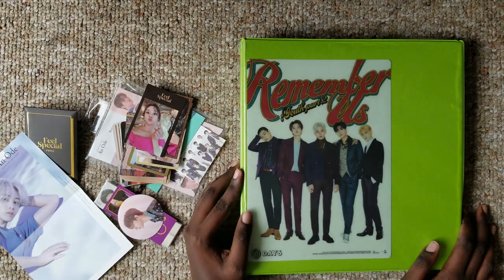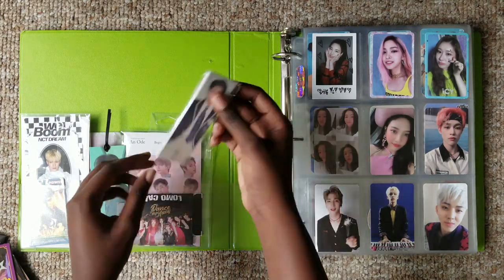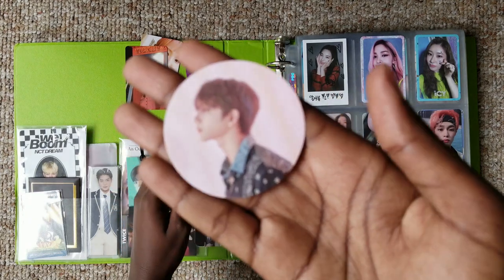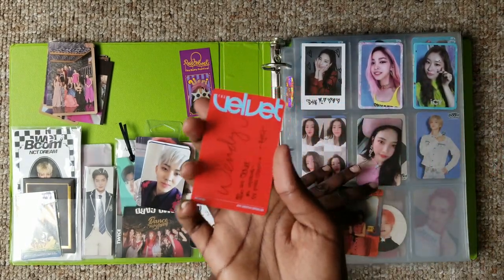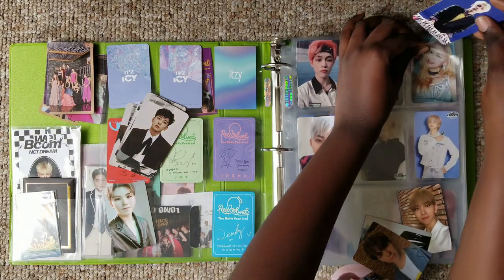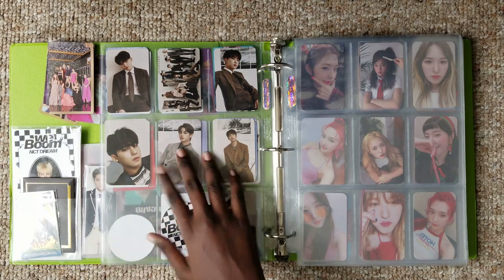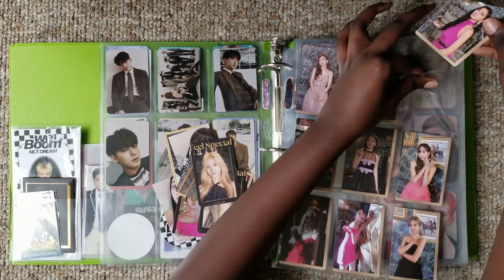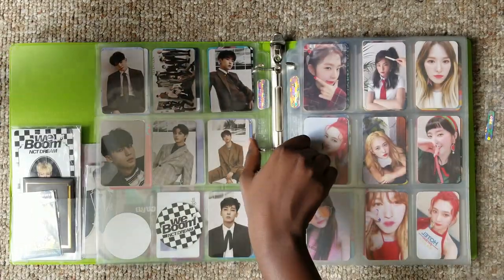STORING NEW PHOTOCARDS IN MY BINDER : Seventeen "an ode", Twice "feel special", Red velvet & more!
Got a stack of photocards (REAL ONES this time lol) to organize, let's do it together :D
Open for Yuta in a ponytail...

-MY FAVORITE KPOP LIGHTSTICKS OF 2019 (& cute moments of the Idols using them) Pretty & rare ones!

-I put TWICE "FAKE & TRUE" on the "FEEL SPECIAL" Dance Practice Video and it matches perfectly ✨

If you like theses videos let me know !